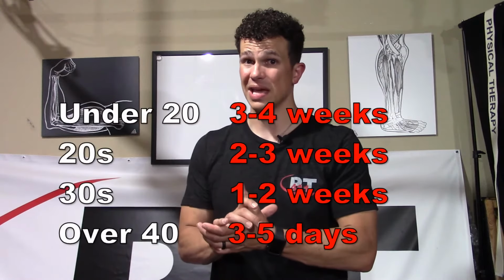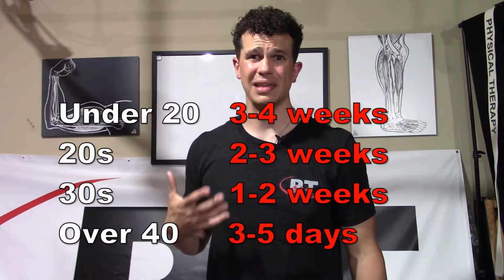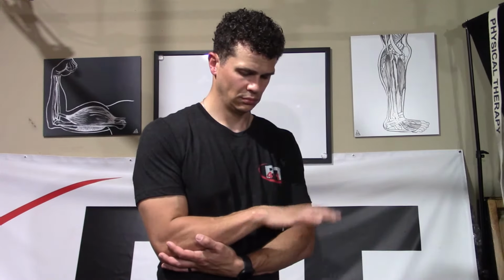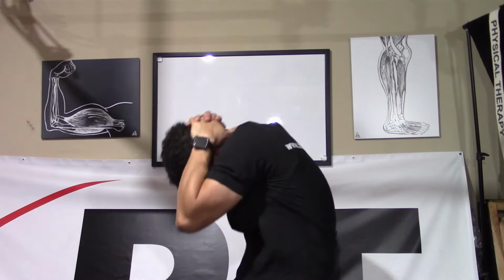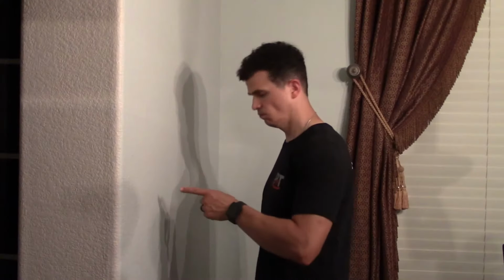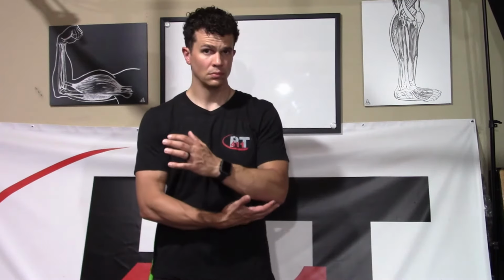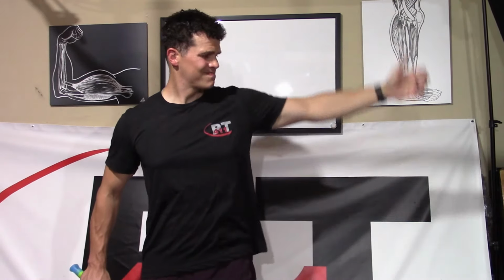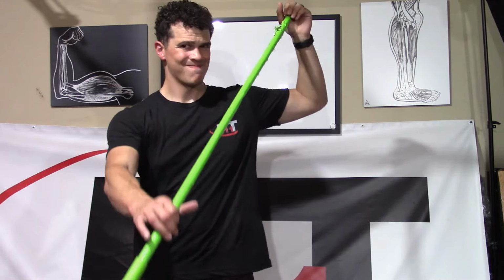Shoulder Dislocation After-Care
What happens after a shoulder dislocation? What is the course of treatment? Can this be treated without surgery? How long will the arm be out of commission after this injury? This video explores all these questions and more.
For the video referenced in this video:
Understanding Shoulder Dislocations - YouTube